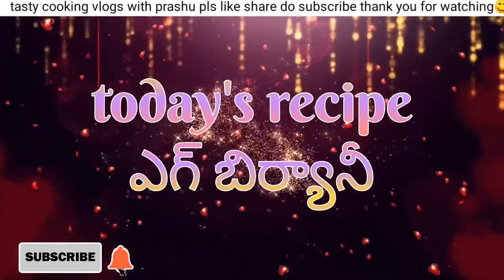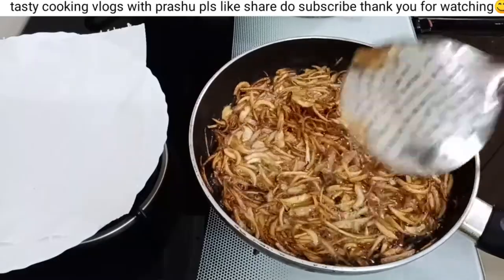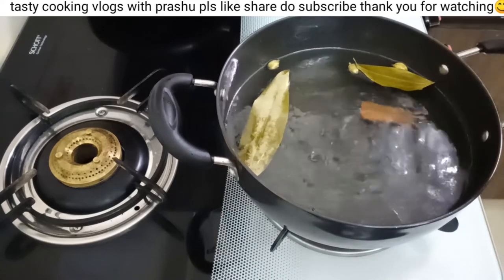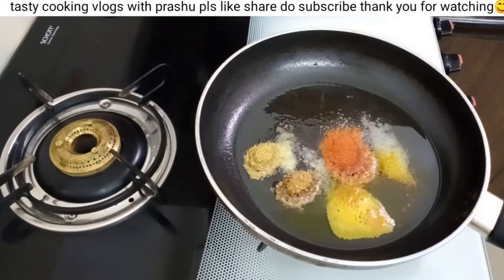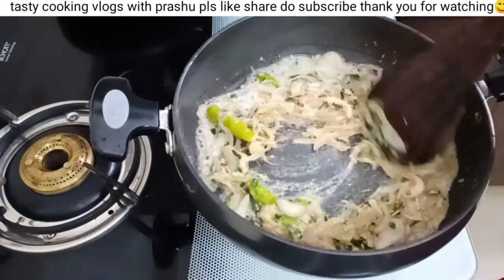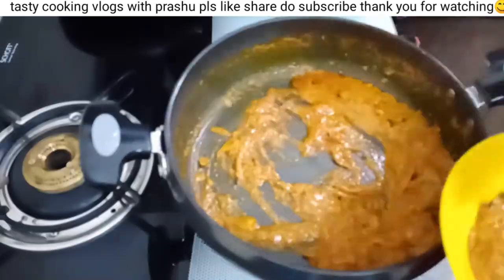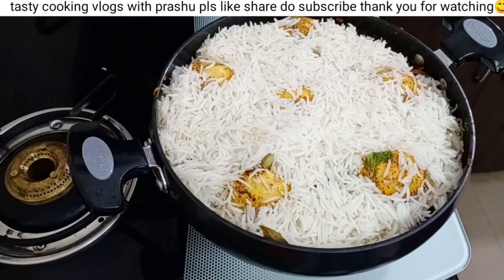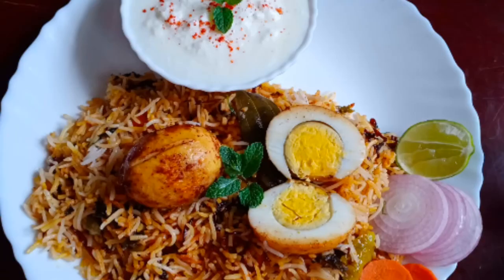ఎగ్ బిర్యానీ ఈజీగా రుచికరంగా ఒక్కసారి ఈ విధంగా తయారు చేసి రుచి చూశారంటే మళ్ళీ మళ్ళీ చేసుకొని తింటారు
ఎగ్ బిర్యానీ ఈజీగా రుచికరంగా ఒక్కసారి ఈ విధంగా తయారు చేసి రుచి చూశారంటే మళ్ళీ మళ్ళీ చేసుకొని తింటారు/egg biryani simple and tasty recipe in telugu|Tasty cooking&vlogs with prashu